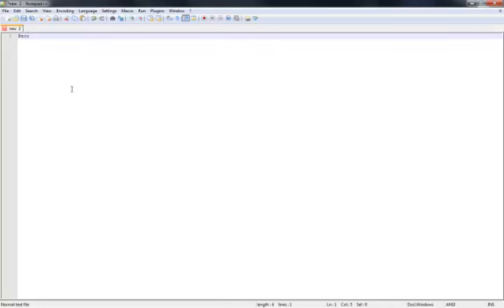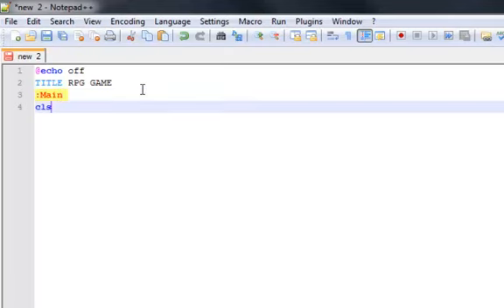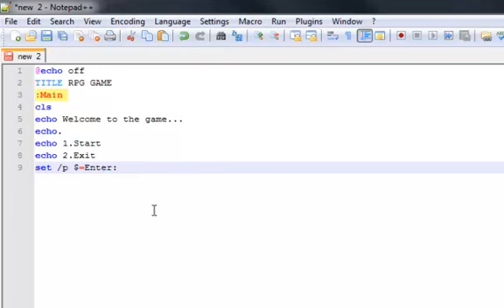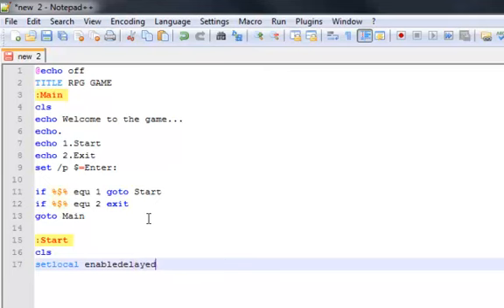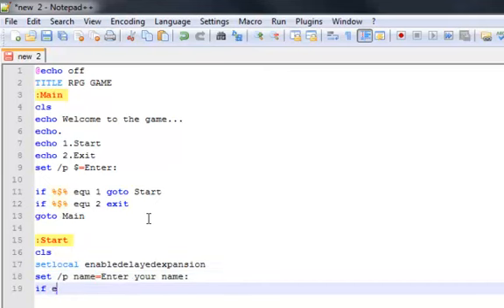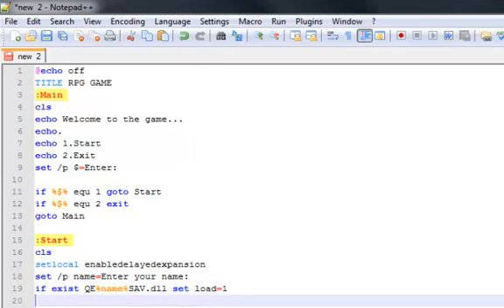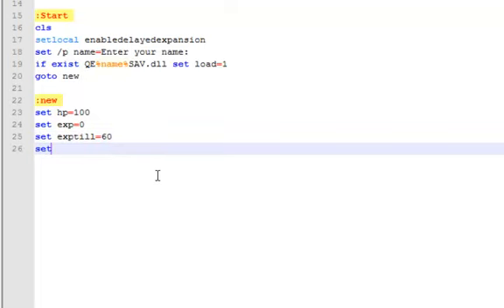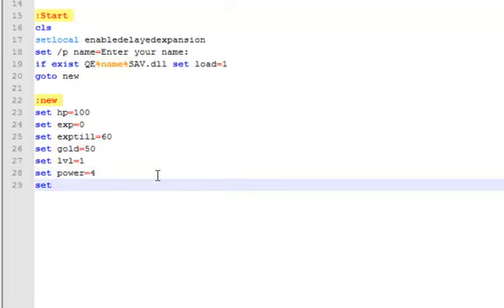How to Make a Batch RPG| Part 1: Varibles [OLD]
Follow me into the world of Programming!
Today's adventure: Batch RPG